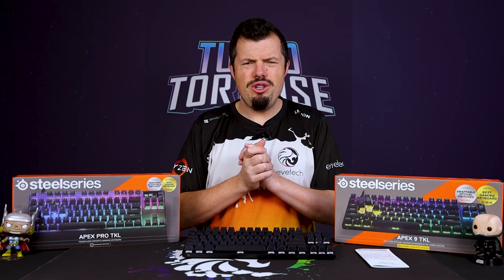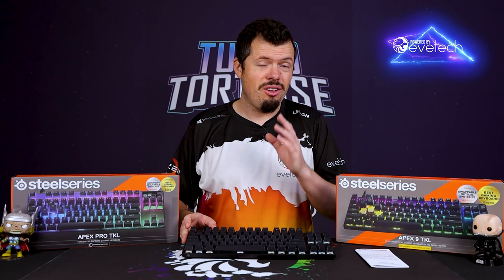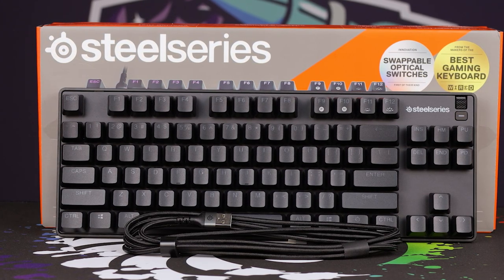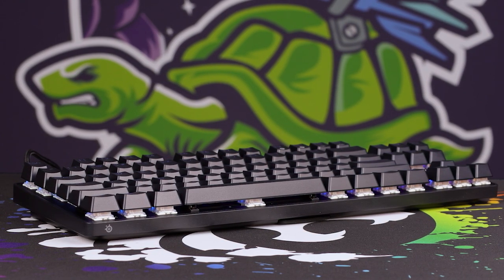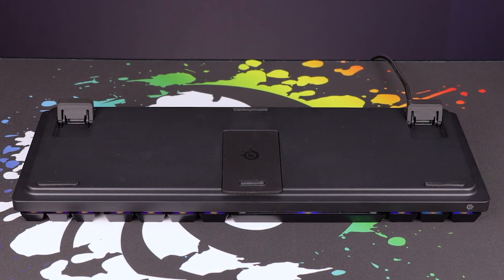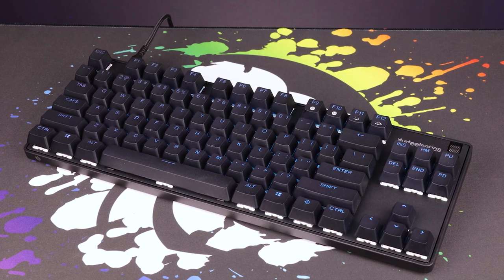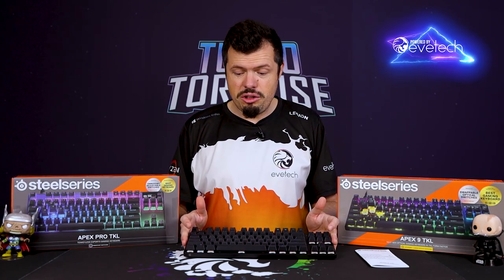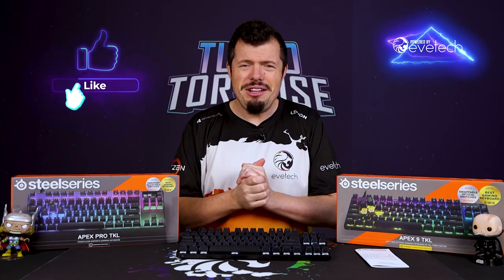Steelseries Apex 9 TKL FIRST LOOK!!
Welcome to another Turbo Tortoise Tech review by WookiE XXXL!

The Steelseries KB's have been making waves with their omnipoint switches and their incredible build quality and now there's some new Apex 9 TKL variants. Join the Wooks as he goes through the lay outs and the new features of these KB's in preparation for the review!

Evetech TV brings you the latest in PC hardware and peripheral reviews, in-depth comparisons and bench marking and regular updates on gaming and tech news.